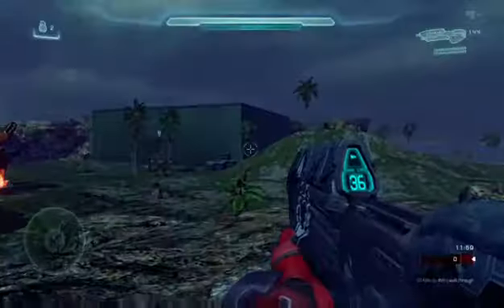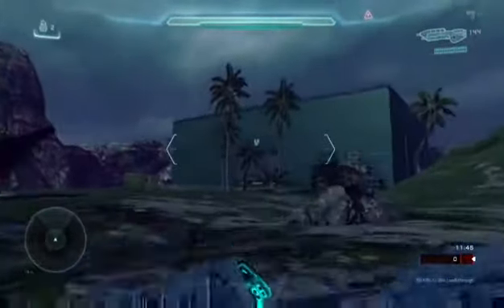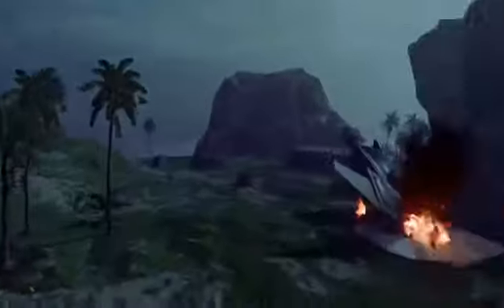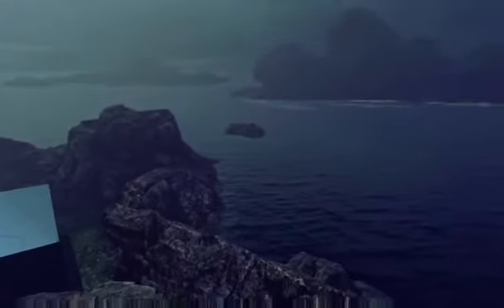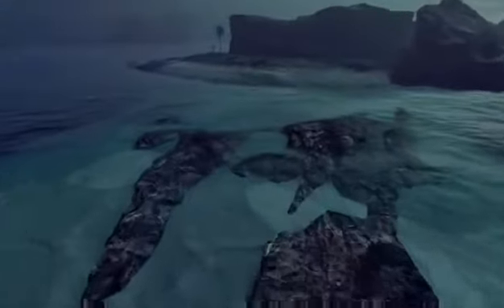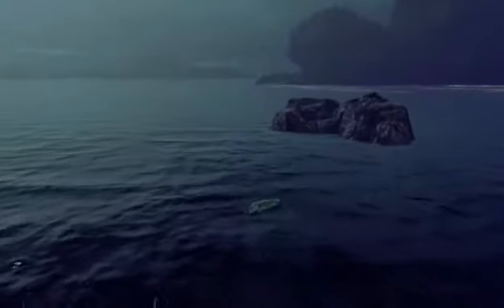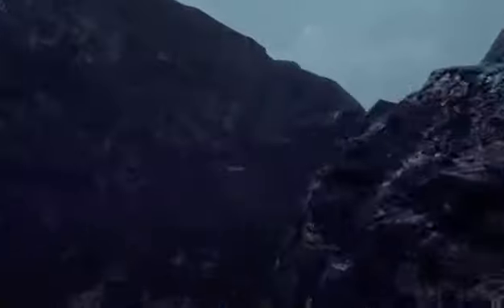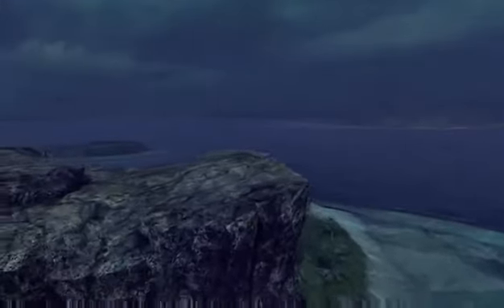Flood Island Updated!